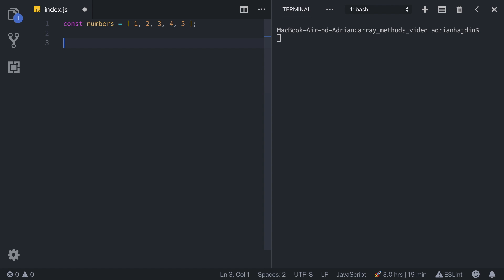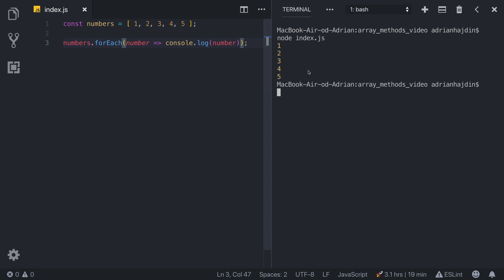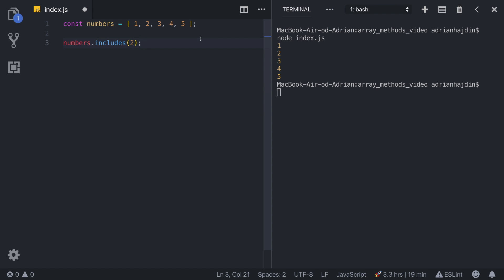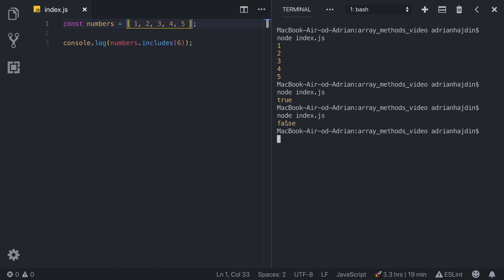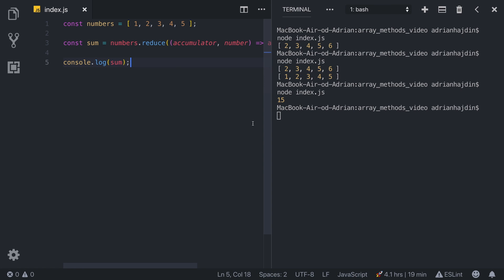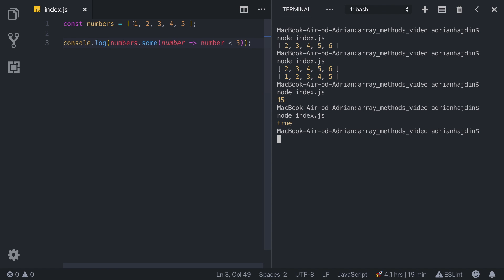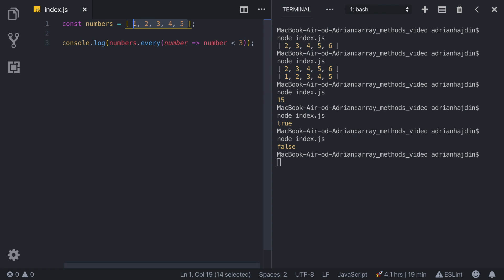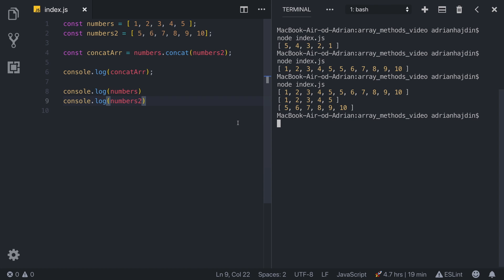Top 10 JavaScript Array Methods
Arrays are one of the most common things you will be dealing with in your everyday JavaScript workflow. These are some of the best JavaScript array methods that will make your workflow faster and more enjoyable. In this video I will be covering the 10 most important array methods in JavaScript.